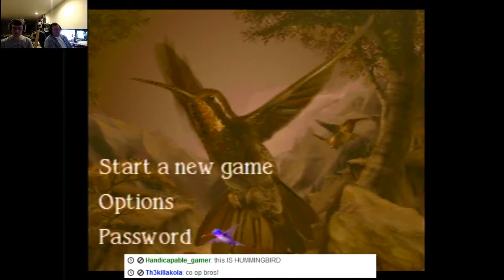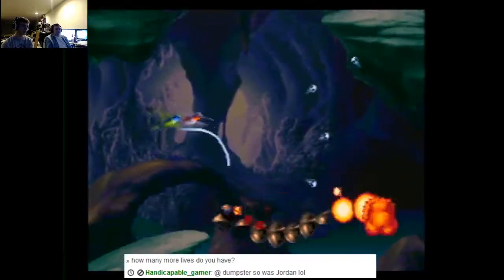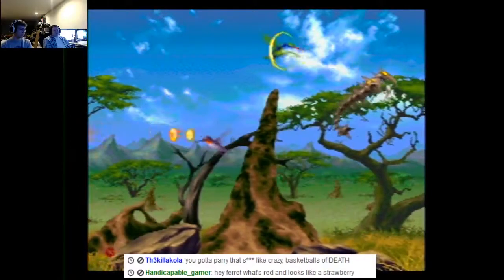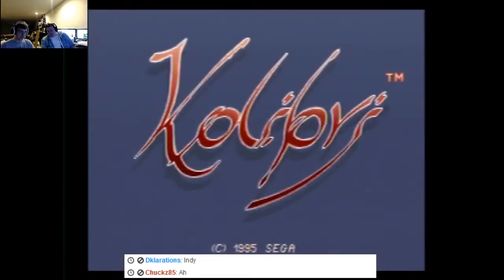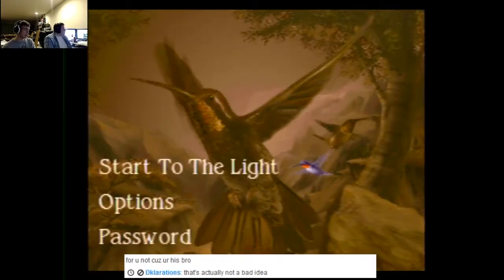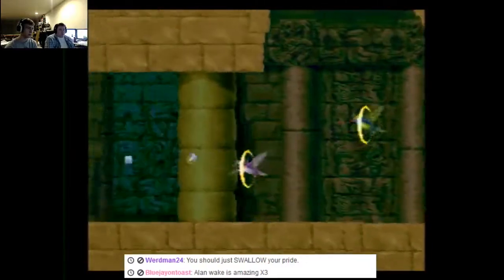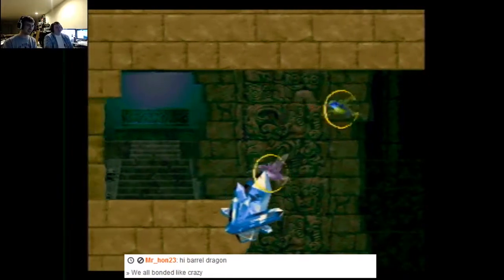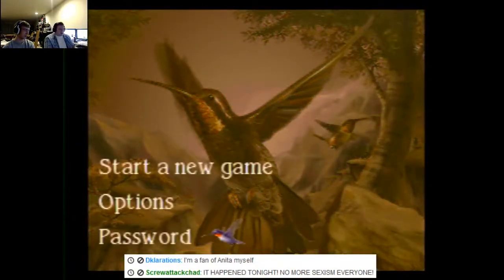Arguably the best hummingbird based shooter on the Sega 32X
Winner of a 2001 "We're Right" 25th Annual Penny Arcade Gaming Awards, Kolibri is in a class all of it's own. Made by Novatrade, the same people that did Ecco the Dolphin bring you a game that is truly an experience worthy of owning the Tower of Babel that is the Sega Genesis and it's myriad of add-ons, the 32X in particular.